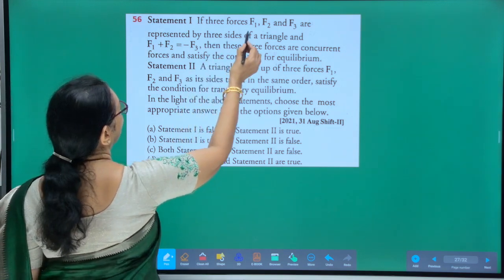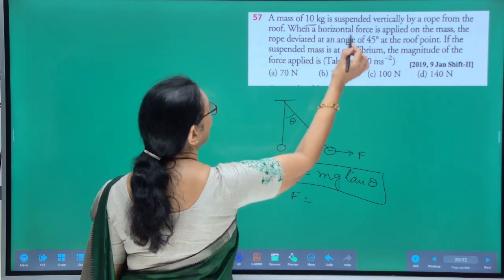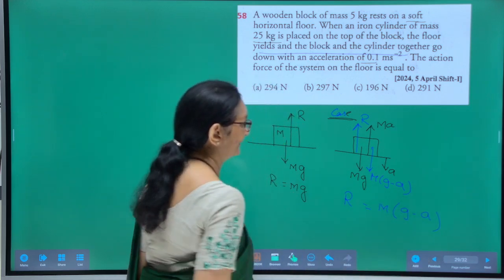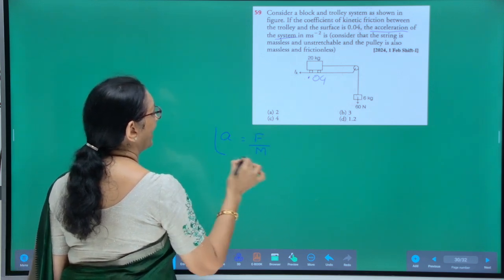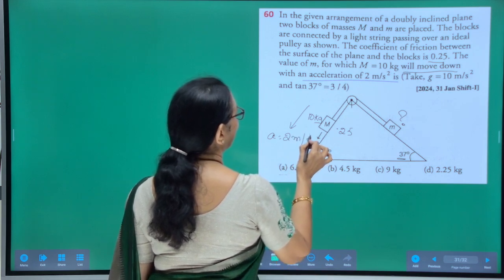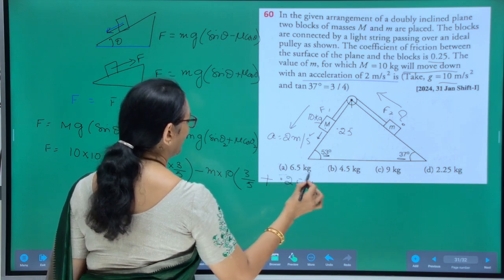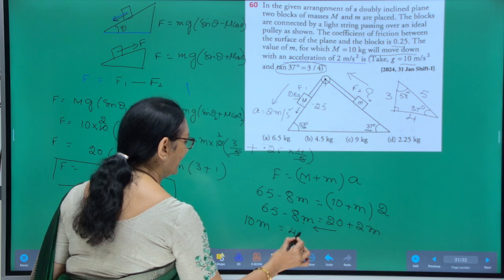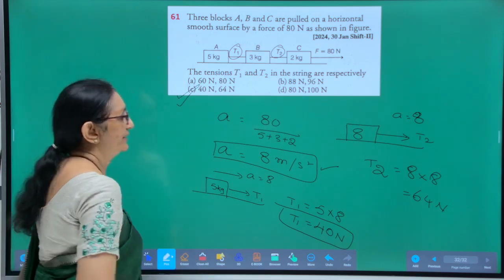SARADA MADAM PHYSICS CLASSES II NEWTON'S LAWS OF MOTION II JEEMAIN PYQS-2019-25 II